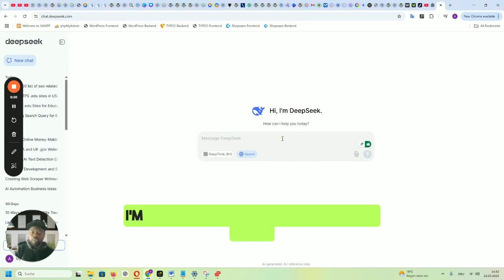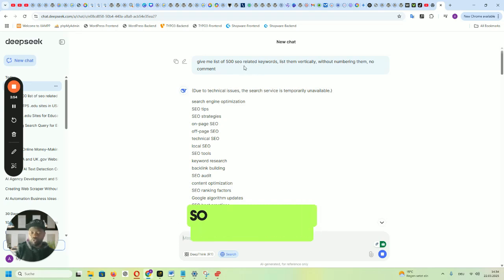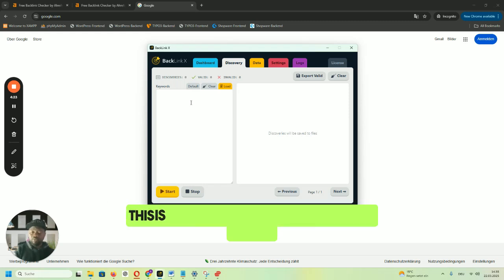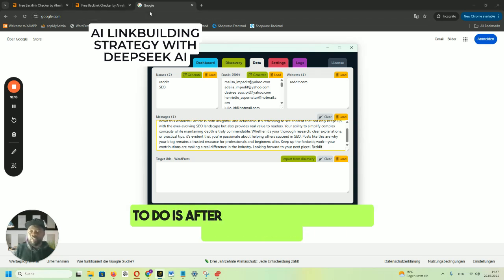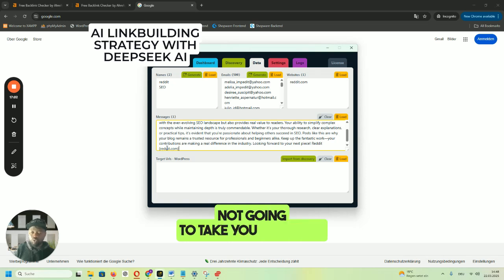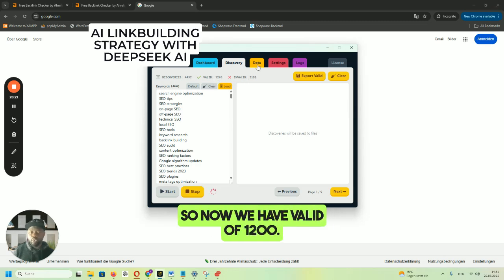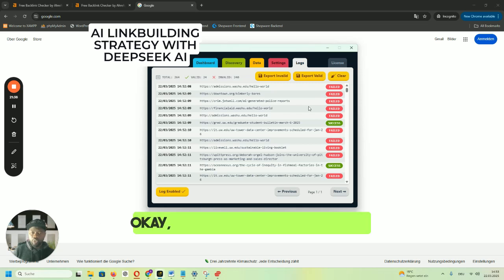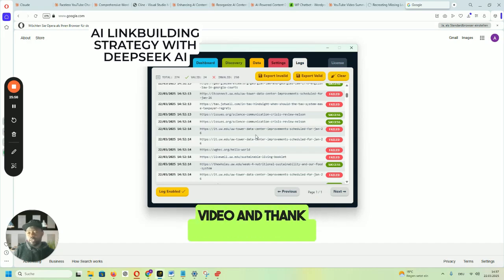How I Built 1 MILLION High Quality Backlinks Using DeepSeek AI Insane Results!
Are you struggling to build powerful backlinks to boost your website's SEO rankings? 😩 In this video, I reveal my proven strategy that helped me build 1 MILLION high-quality backlinks using the revolutionary DeepSeek AI. And guess what? It’s simpler than you think!

With this step-by-step guide, you'll learn how to automate your link-building process, achieve better rankings, and drive massive traffic to your site — all thanks to DeepSeek AI. 🚀

🔍 Here's What You'll Learn:
✅ What is DeepSeek AI?
Understand how this cutting-edge AI tool works, why it's a game-changer for automated link building, and how it can simplify your SEO efforts.

✅ Step-by-Step Backlink Strategy:
From finding niche-relevant sites to automating outreach and generating powerful backlinks — I show you the exact process I used to reach 1 million backlinks!

✅ Quality Over Quantity:
Discover how I ensured that every backlink was high-quality, relevant, and contributed to my site's authority.

✅ Real Results:
Watch me break down the analytics, improvements in rankings, and massive traffic boost I achieved through this strategy.

✅ Tips & Best Practices:
My personal recommendations for making the most out of DeepSeek AI, including how to avoid common pitfalls and maximize your results.

🔥 Whether you’re an SEO expert, digital marketer, blogger, or website owner, this guide will revolutionize your backlink strategy and help you dominate search results!

to get your linkbuilding software and start ranking immediately